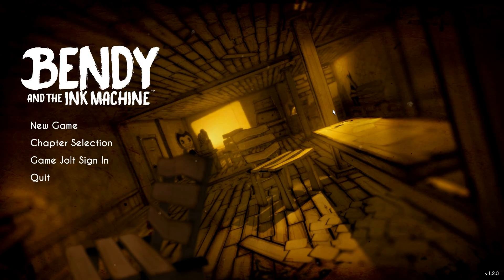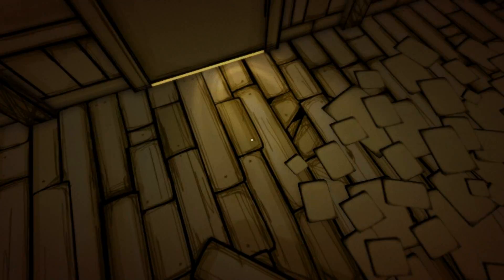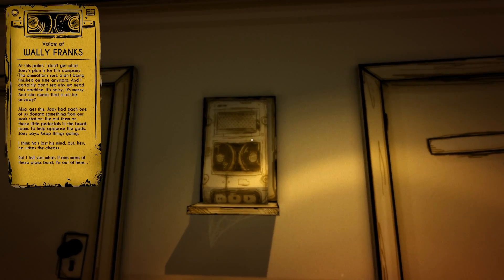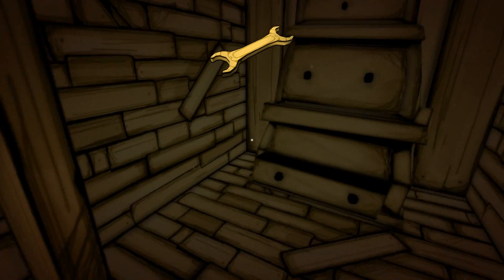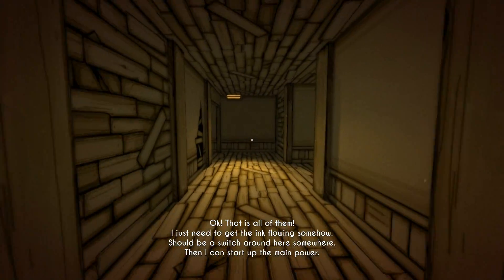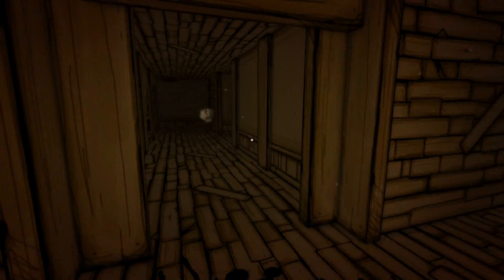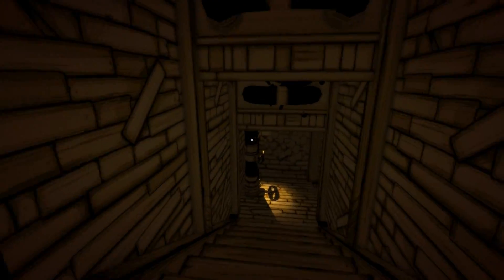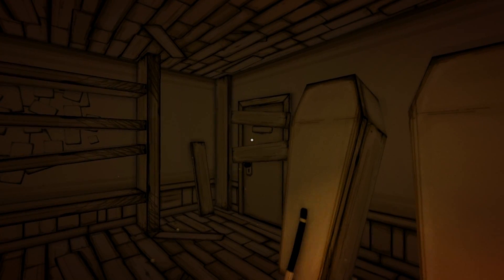GOLDEN FREDDY PLAYS: Bendy and the Ink Machine - Chapter 1 || REMASTERED WITH NEW SECRETS!!!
A remastered version of "Bendy and the Ink Machine" Chapter 1 with some new features was released alongside Chapter 2, so Golden Freddy decides to check it out!